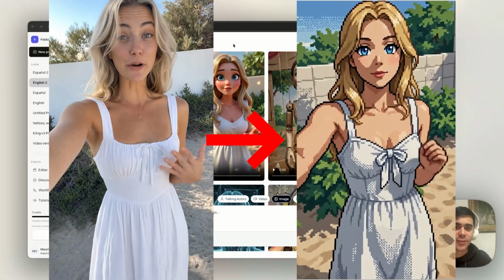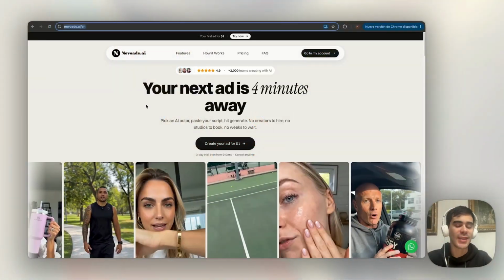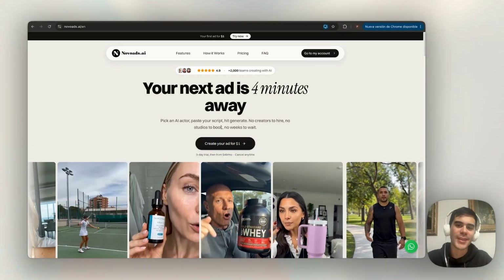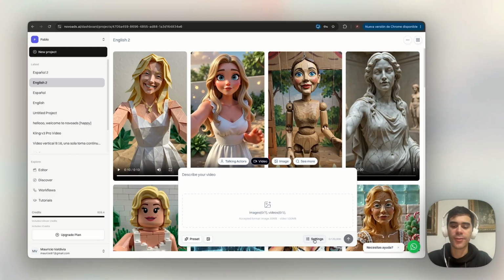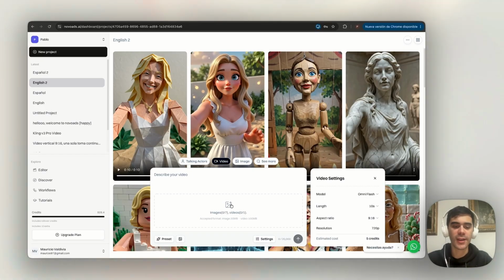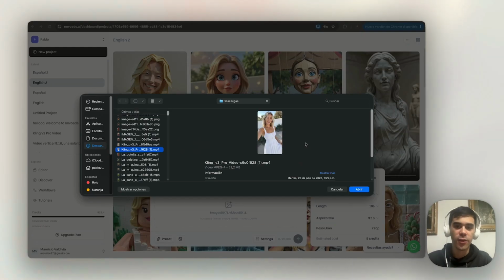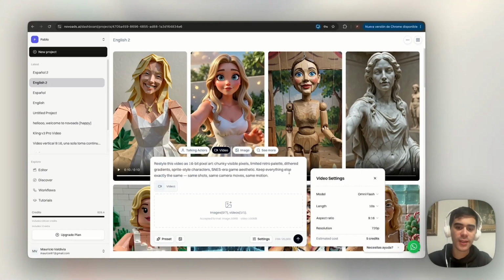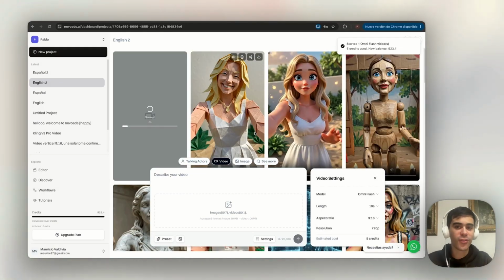Turn Your Video Into Pixel Art with AI | Omni Flash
Learn how to transform your video into pixel art with AI for just $1 in minutes.

Turn any recording into an AI pixel art video using a simple generation workflow. In this AI video tutorial, you'll see how to create an AI pixel art video, apply a retro visual style, and produce eye-catching video creatives without editing frame by frame. It's a useful technique for content, marketing, and AI ads.

I'm Pablo, co-founder of novoads.ai the platform for creating AI videos and transforming visual creatives quickly.

In this tutorial, I show you the complete process for turning a regular video into a pixel art-style piece using artificial intelligence. We start with your own clip, configure the right model, and use a text prompt to guide the visual transformation without losing the video's main action. This type of effect helps differentiate organic content, reels, ads, and product demos with a recognizable retro aesthetic. You don't need to know animation, advanced editing, or design every pixel manually: just upload your footage, define the result you want, and generate. If you're a creator, marketer, or entrepreneur, you'll be able to test a different visual format to capture attention in the first few seconds.

📌 In this video, you'll learn:
- How to enter NovoAds' video section and prepare a project to transform an existing recording with artificial intelligence.
- How to open Settings and select the omniflash model before generating your pixel art-style video.
- How to use the “Describe your video” field to paste a prompt that clearly specifies the pixelated visual effect you want to achieve.
- How to upload your own video from your device and make sure the selected file is the clip you want to transform.
- How to start generation from the platform and understand why the process takes approximately 4 to 5 minutes.
- How to review the generated result to see how AI adapts motion and the scene to a pixel art aesthetic.
- How to use the prompt shared in the comments as a starting point to recreate this style in your own videos.
- How to try NovoAds for just $1 to experiment with AI video transformations before deciding whether it fits your creative workflow.

🎯 Who this video is for:
- Content creators who want to transform personal videos into pixel art-style pieces for reels, shorts, or visual posts.
- Marketers and social media managers looking for new performance creatives to grab attention without producing an additional shoot.
- Entrepreneurs and brand owners who want to try AI videos for $1 before adding new visual styles to their content or ads.